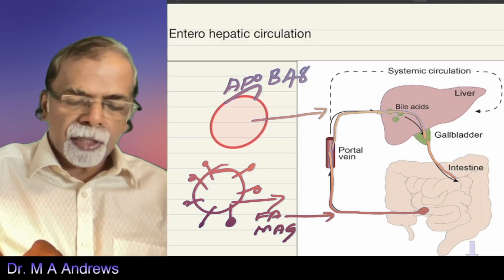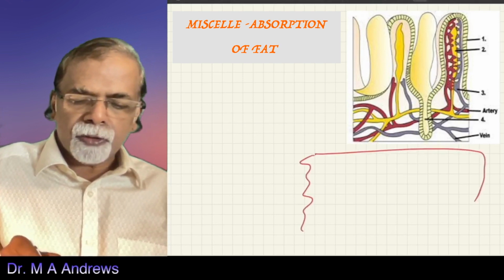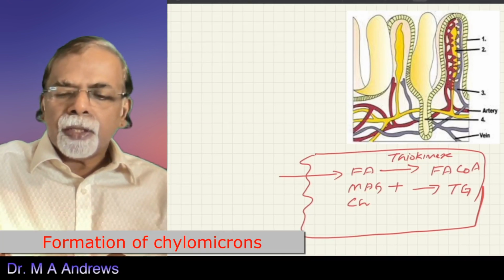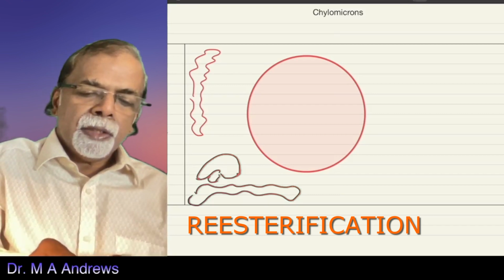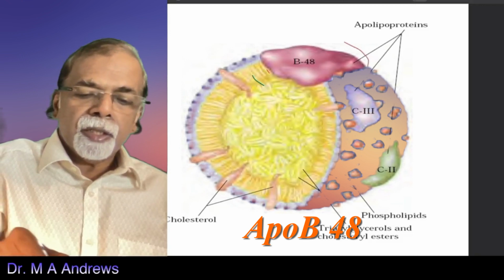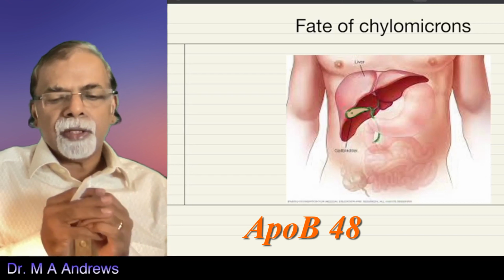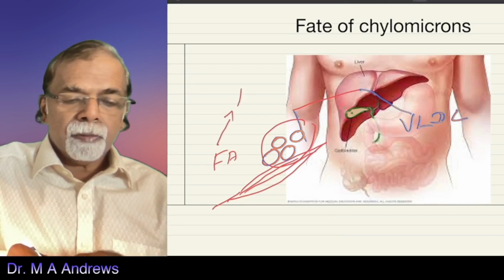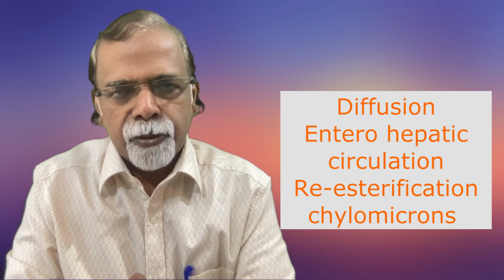LIPID Part 5 -ABSORPTION AND FORMATION OF CHYLOMICRONS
Chylomicrons are formed in the intestinal cells and carry lipids from the digestive tract into circulation. Short- and medium-fatty chains can be absorbed directly into the bloodstream from the intestinal microvillus because they are water-soluble.
In the small intestines bile emulsifies fats while enzymes digest them. The intestinal cells absorb the fats.Long-chain fatty acids form a large lipoprotein structure called a chylomicron in the intestinal mucosal cells after re-esterification and attachment of ApoB48 that transports fats through the lymph system.
Short- and medium-fatty chains can be absorbed directly into the bloodstream from the intestinal microvillus because they are water-soluble.Chylomicrons are used by Liver and VLDL is formed.When energy supplies are low the body utilizes its stored fat reserves for energy.